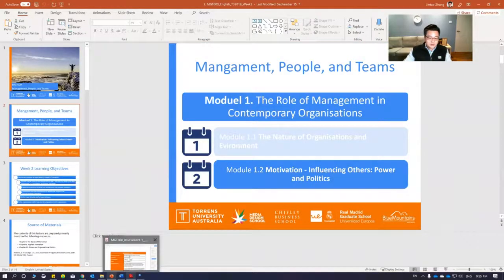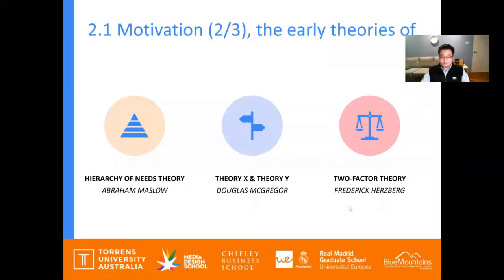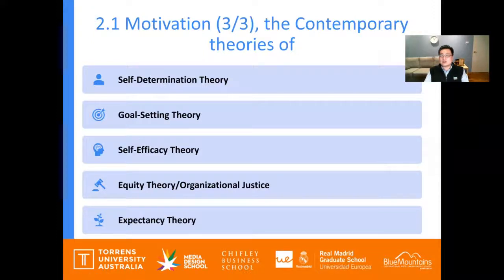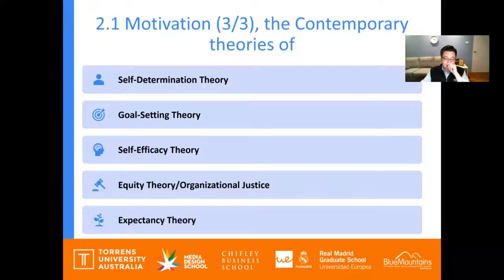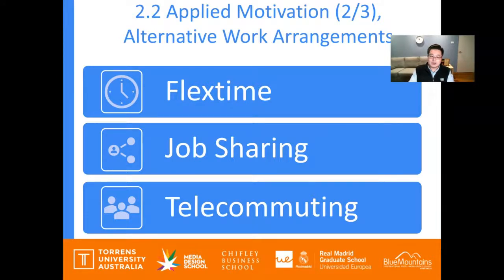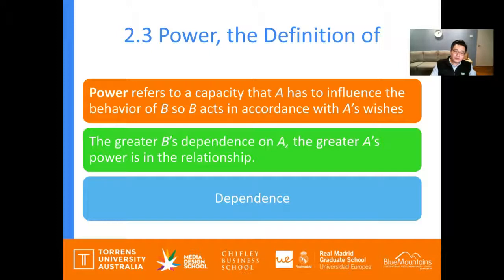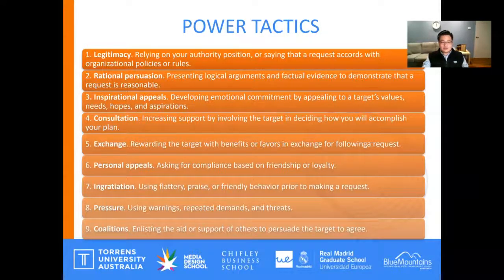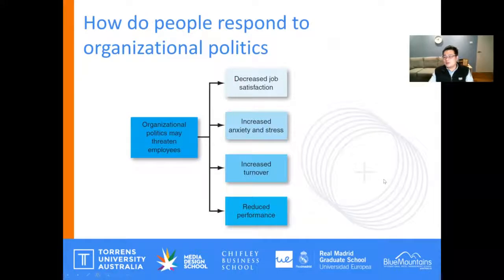（外教）管理：团队&员工2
Torrens